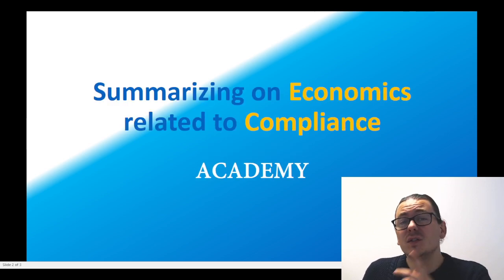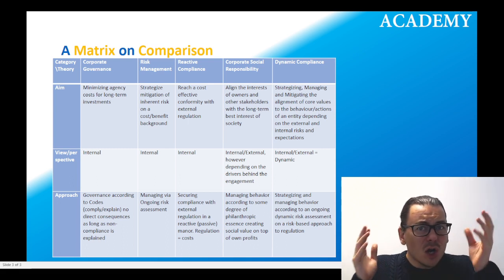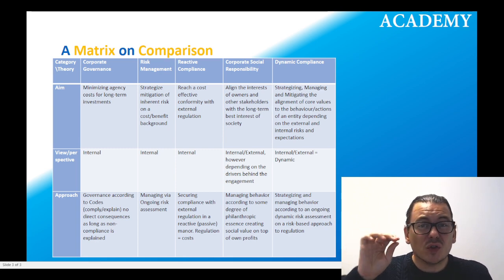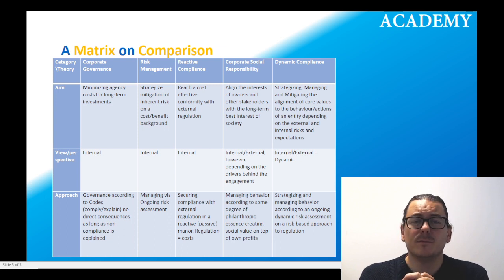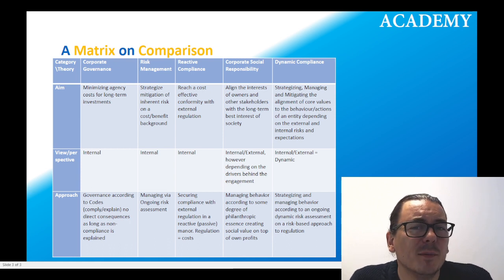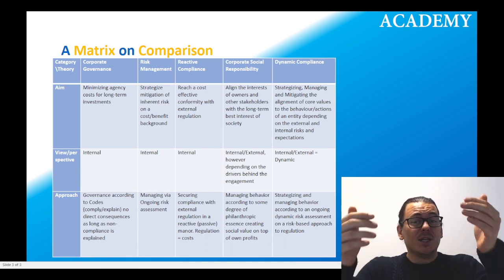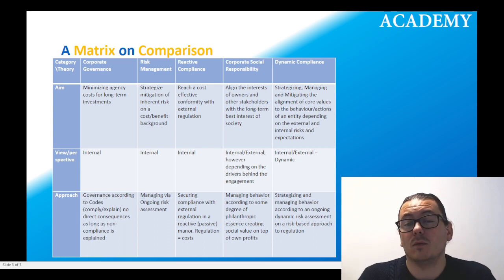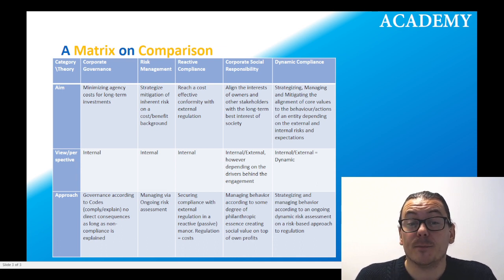GRC framework and Compliance (Level 1 - Video 15)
Dynamic Compliance is a combination of different economic approaches to management, regulation, risk and behavior. In this video I present a Matrix format explaining how the accumulation of Corporate Governance, Risk Management, Compliance (Regulatory - old-school) and CSR, has created a new form of management approach - called Dynamic Compliance

Video Content:
- Corporate Governance and Dynamic Compliance
- Risk Management and Dynamic Compliance
- Reactive (regulatory) Compliance and Dynamic Compliance
- CSR and Dynamic Compliance